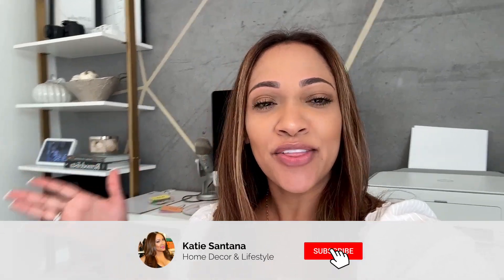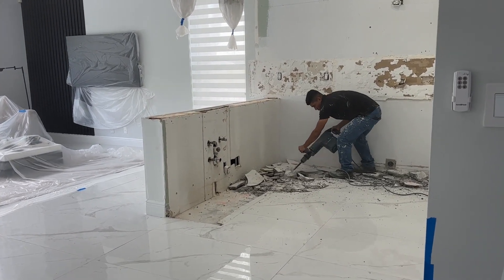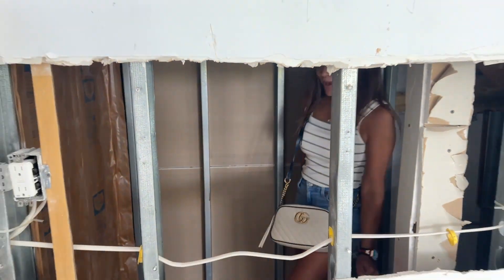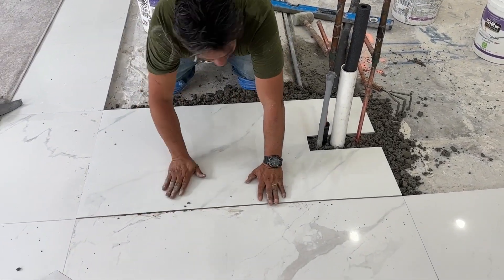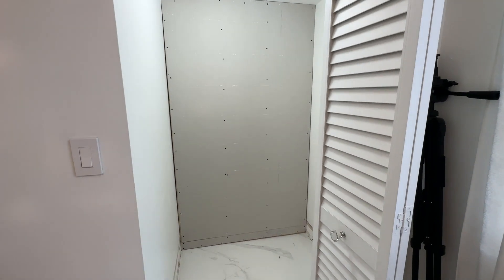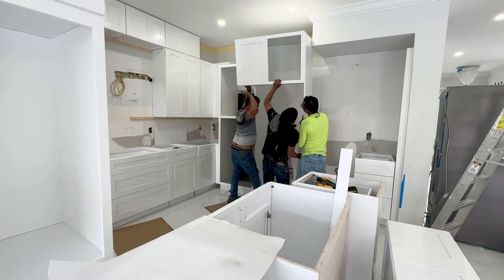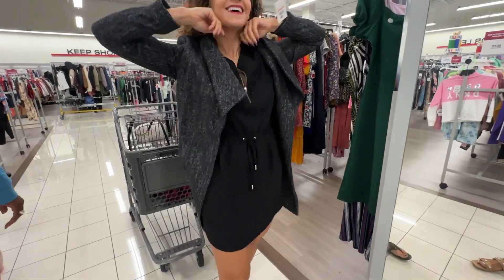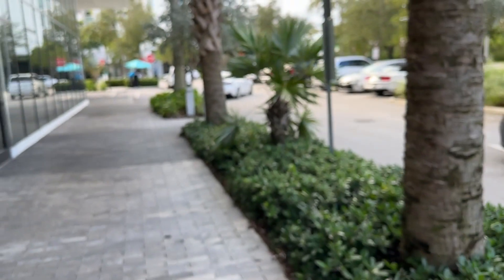VLOG | WE GOT NEW KITCHEN CABINETS | SHOPPING FOR MY TRIP TO PARIS | HOME RENOVATION UPDATE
I am so excited to share the kitchen renovation progress with you all.